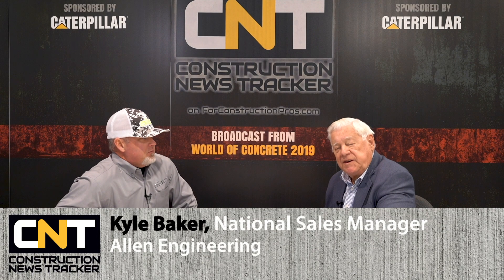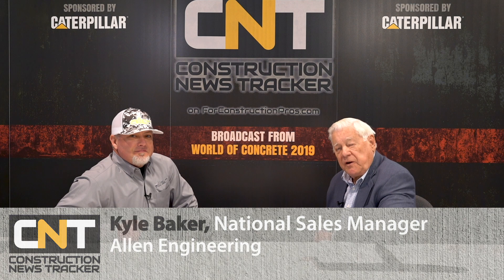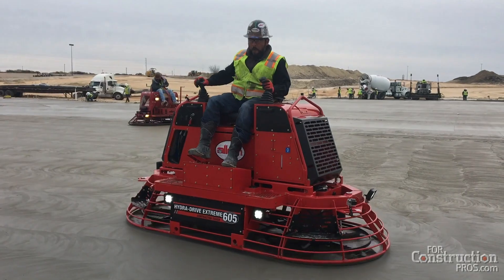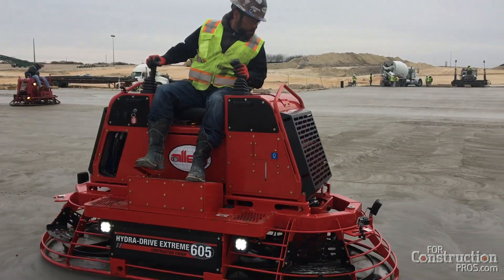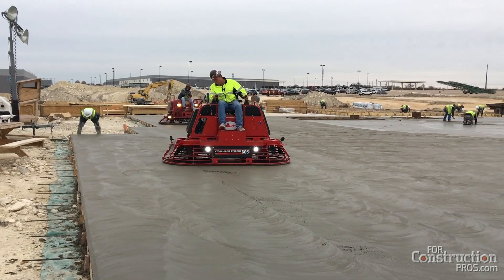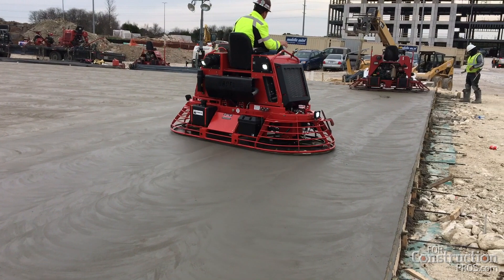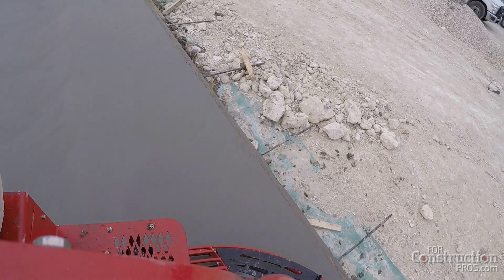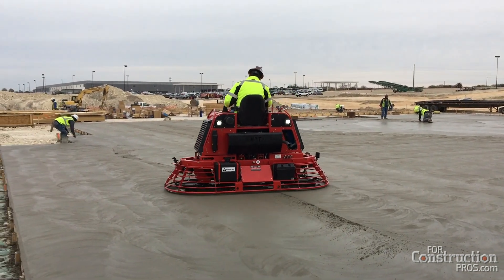Allen Engineering Highlights the New HDX605 Riding Trowel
Features include 8-ft. hydrostatic, 57-hp gas Kubota engine and increased rotor speed while maintaining torque